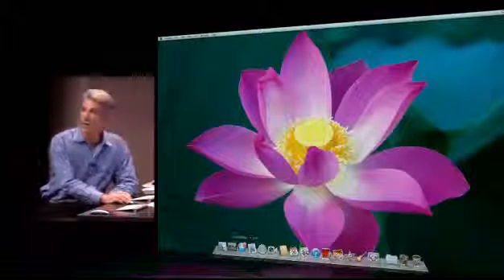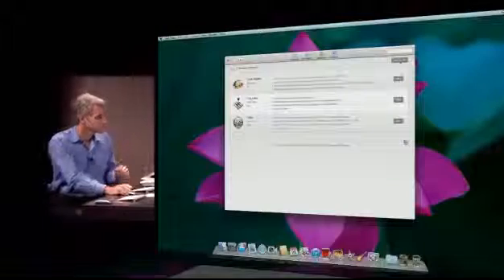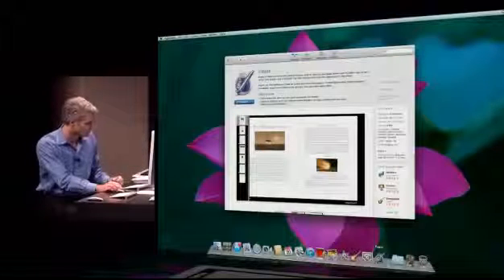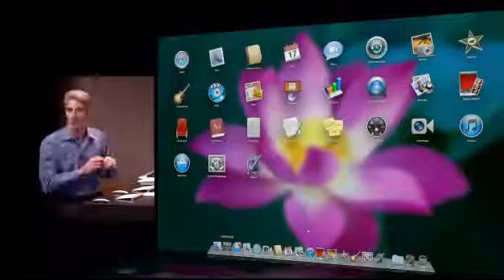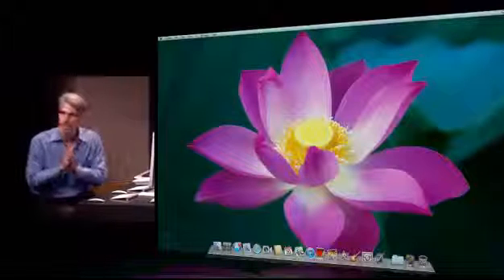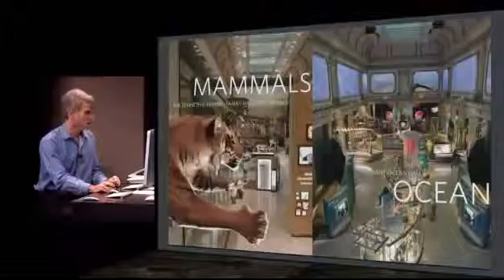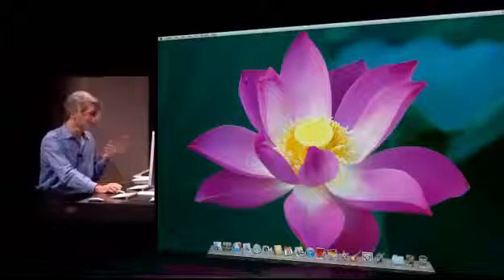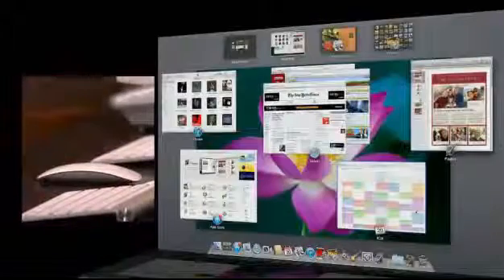Mac OS X Lion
نظام تشغيل ابل الجديد المتوقع اصدارة في صيف 2011
لو عايز تعرف وتتعلم اكتر تابعنا
على صفحتنا على الفيس بوك  :